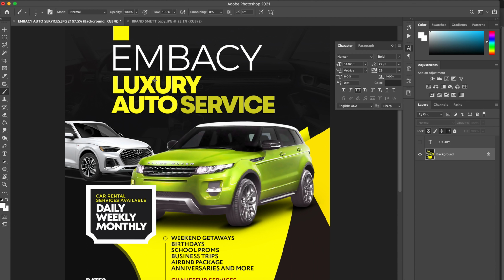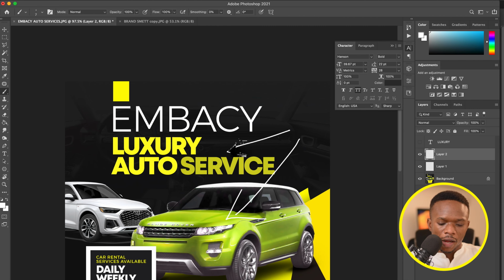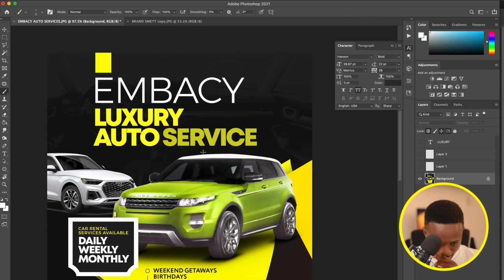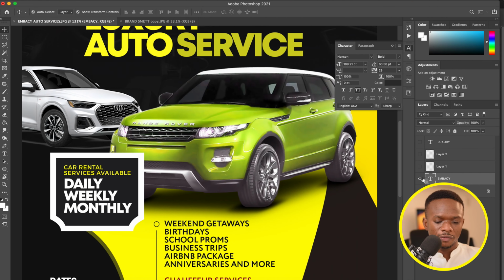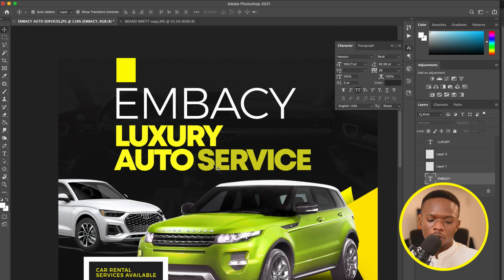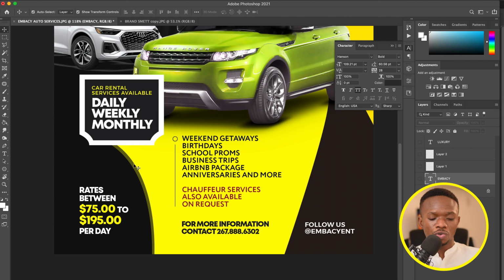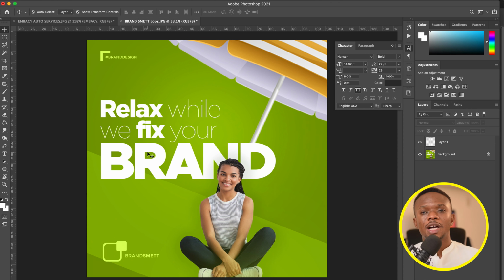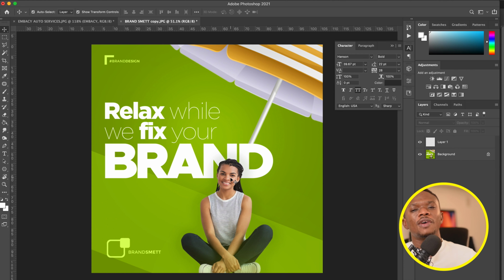7 HACKS to Improve your Designs IMMEDIATELY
In this video I talk about hacks, tips and tricks to improve your designs. This video will elevate your overall design skills